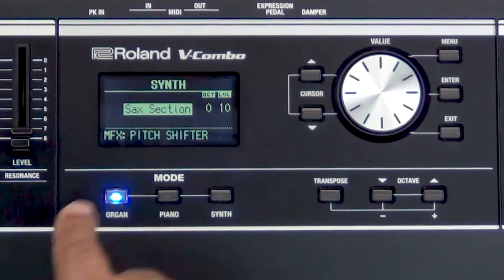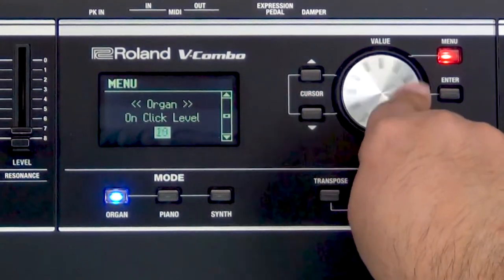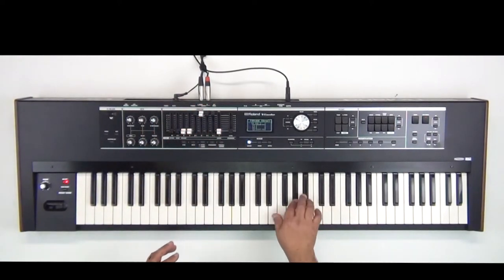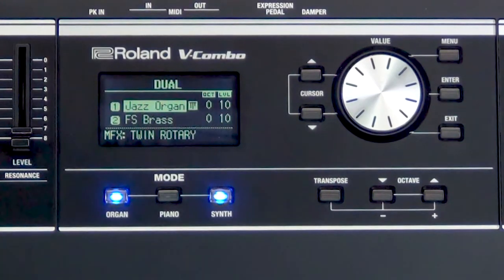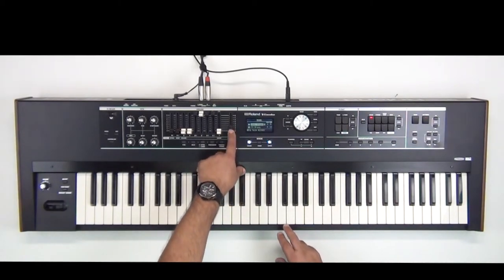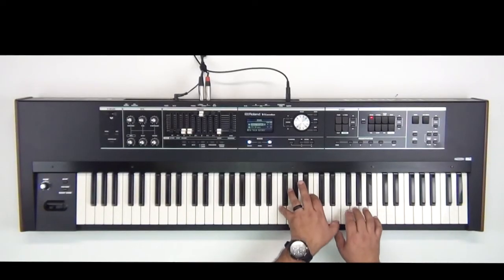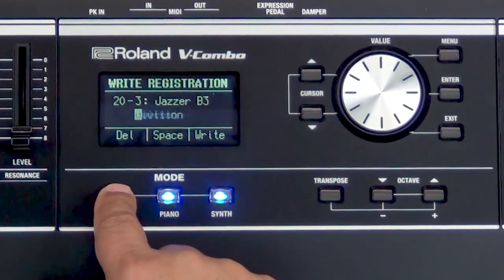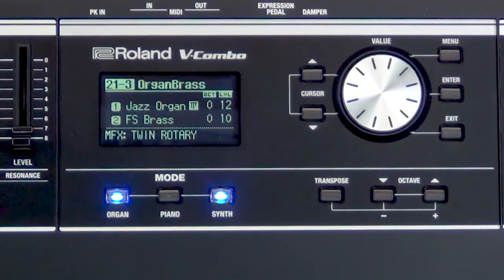Roland VR-730 - How to create a custom tone: TW Organ and Brass layer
In this video we wanted to demonstrate how to easily edit any of the tones in the VR-730. In this example we used the TW Organ and Brass section to create a layered tone that can be used immediately in live performance. Please check out the video and begin to create your own custom tones.

Free sounds!!!